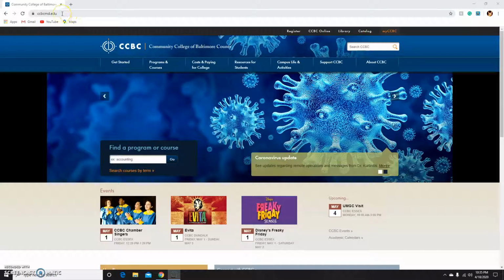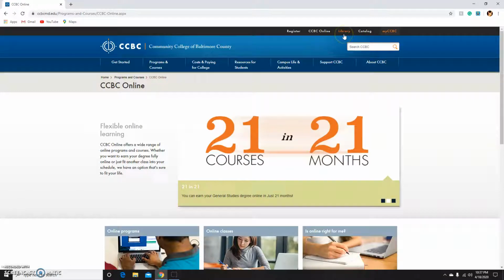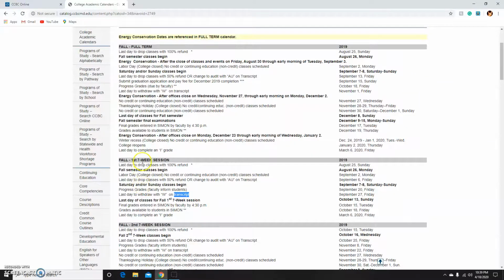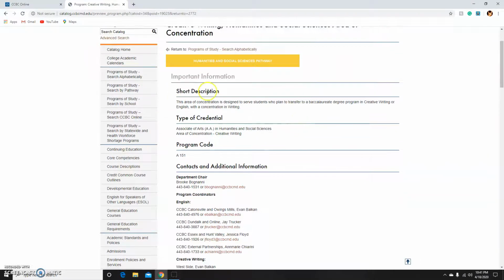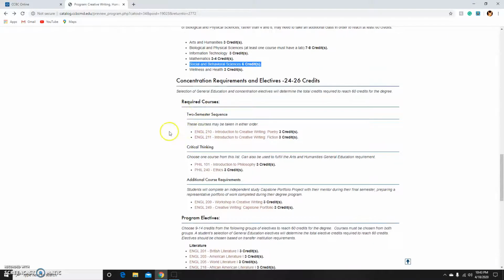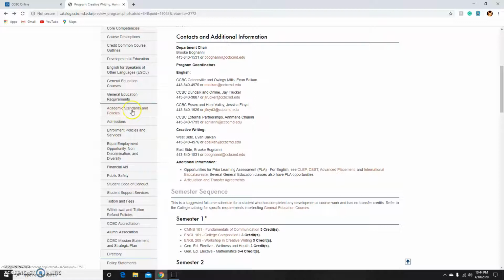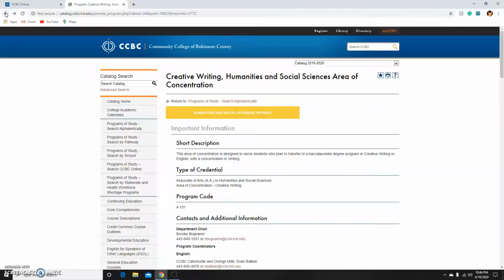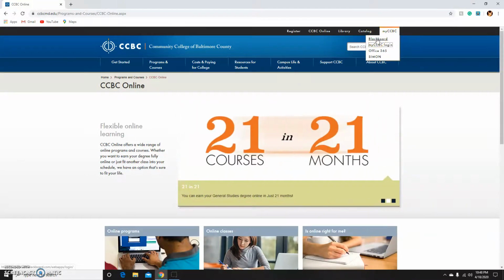CCBC Website Navigation